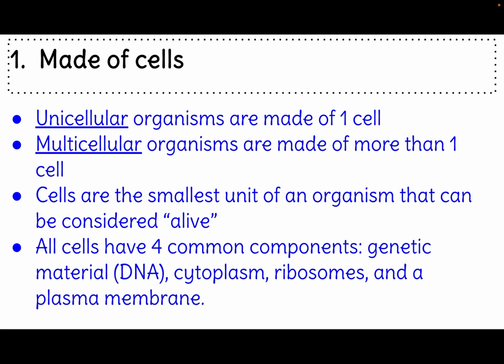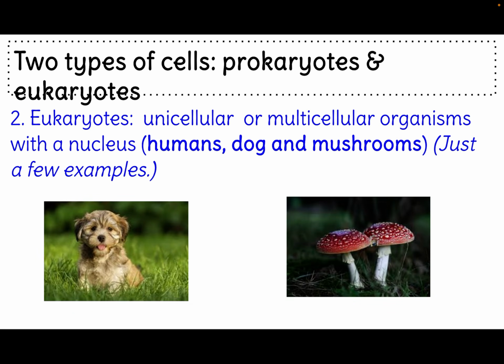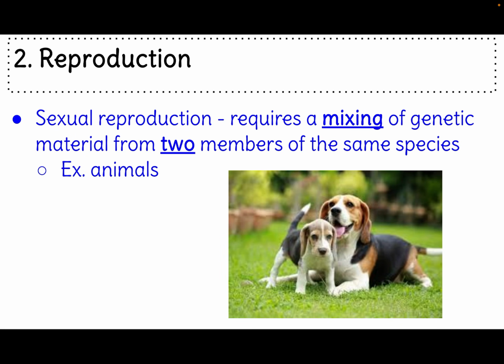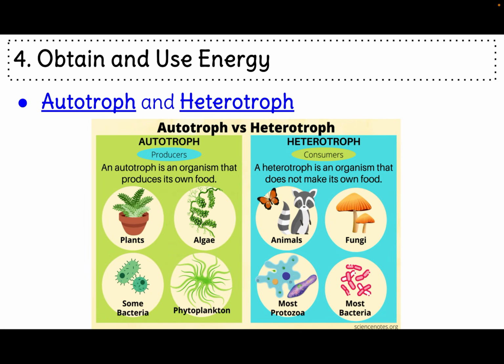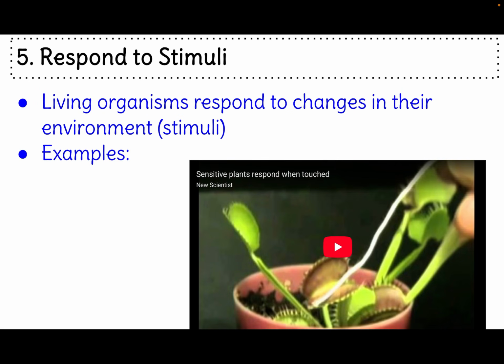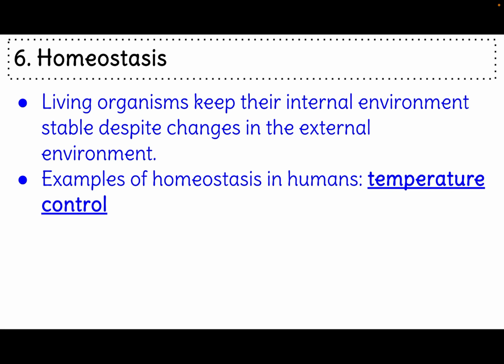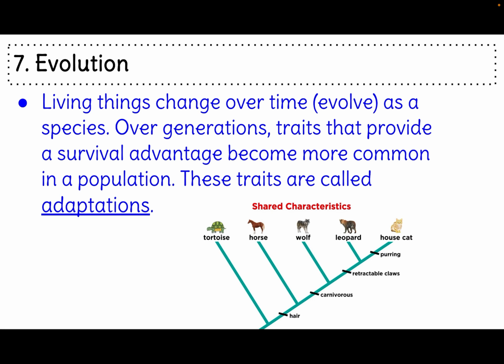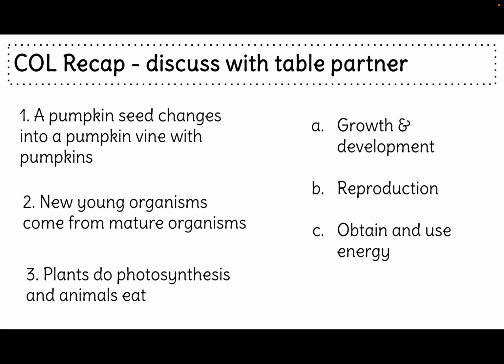Characteristics of Life Notes